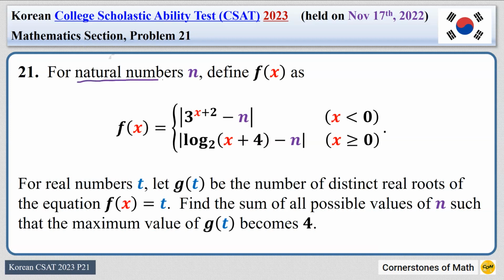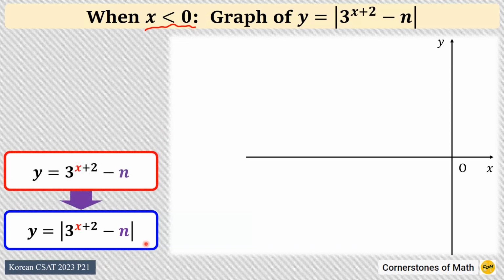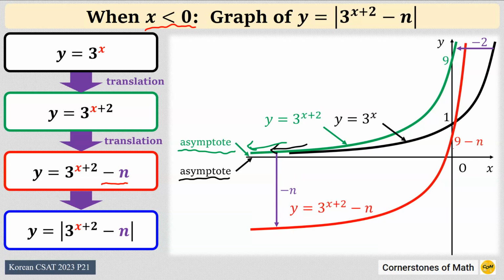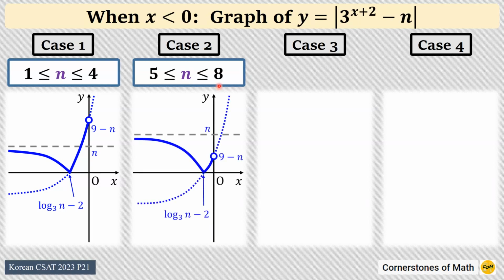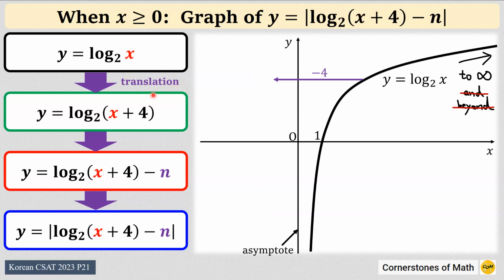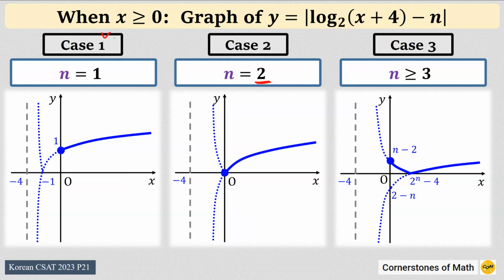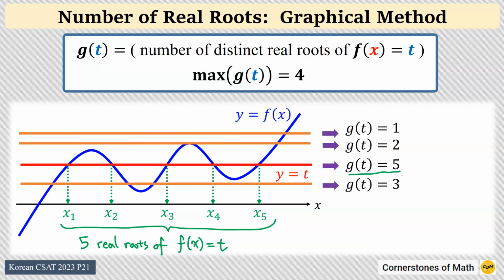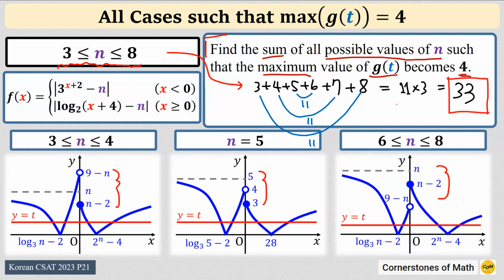PURE GRAPHING SKILLS. No calculus whatsoever. [Korean CSAT 2023]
Another quite beautiful problem of this year's Korean College Scholastic Ability Test (CSAT; Suneung), where you have to draw a graph of the function that involves exponents, logarithms, varying parameter (natural number n), and absolute values.  But you don't need advanced tools like calculus to draw the graph of this function.  All you need is basic knowledge about the graphs of exponential and logarithmic functions, translation of the graph, and method to draw graphs with absolute value signs.